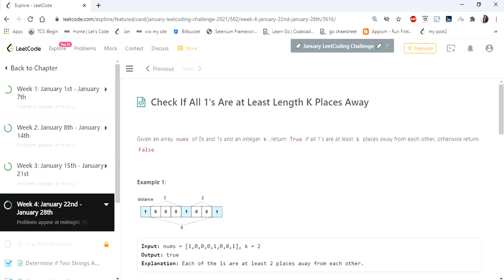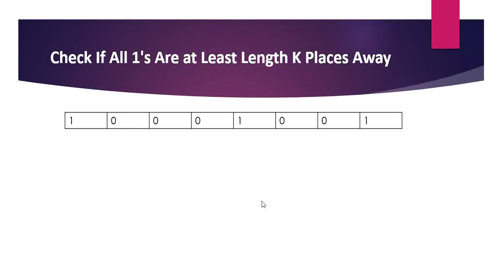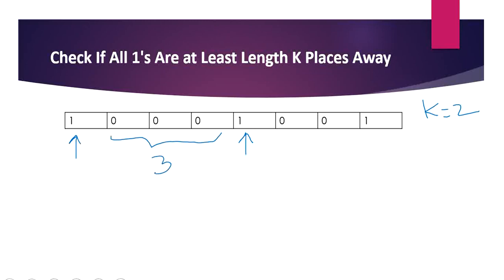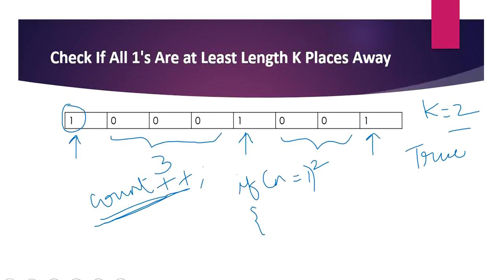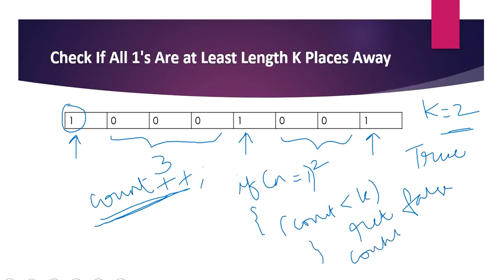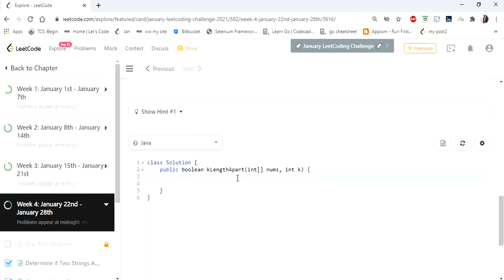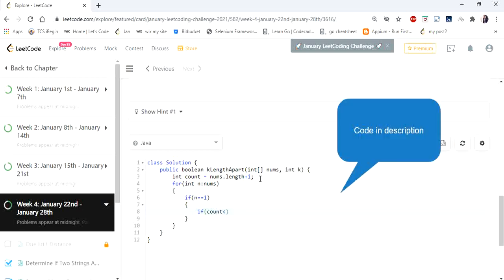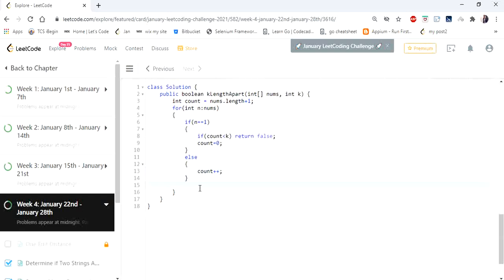Check if All 1's Are at Least Length K Places Away | LeetCode 1437 | Coders Camp